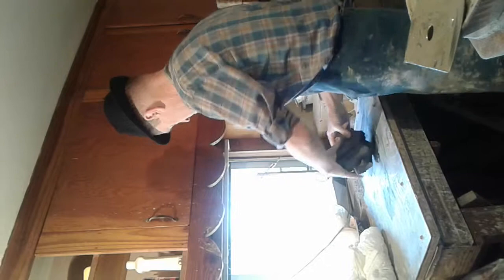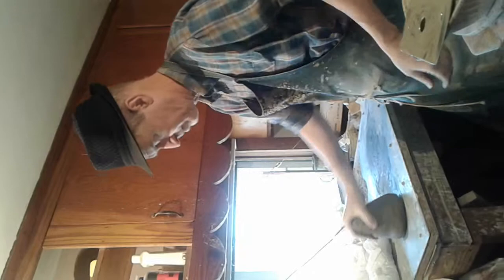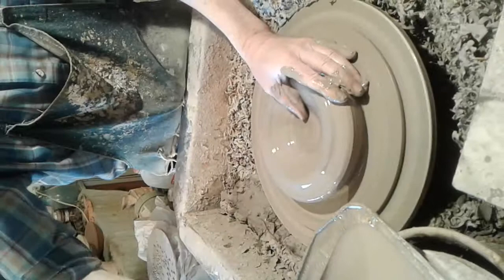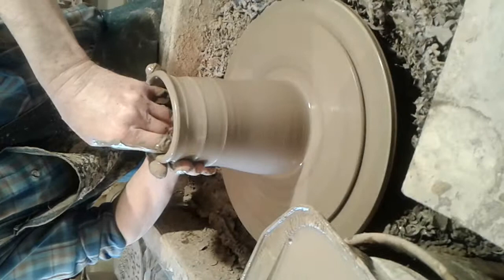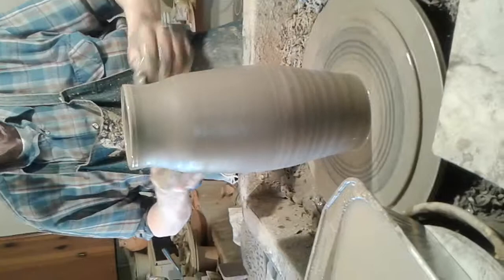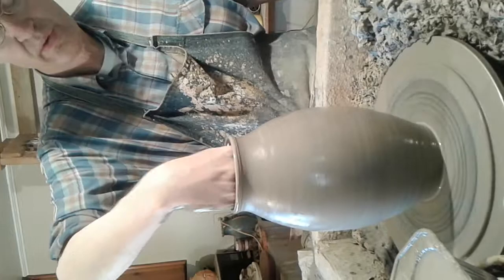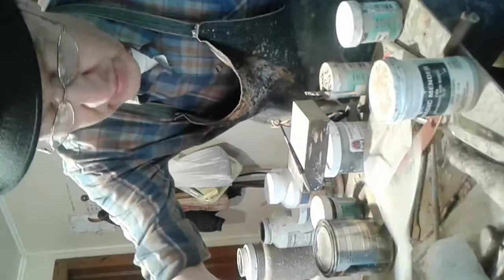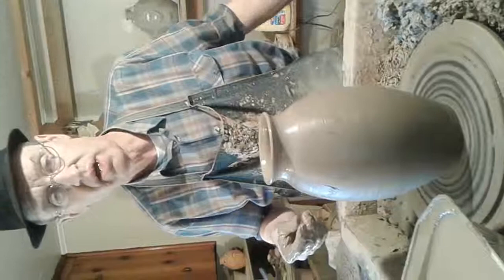Ga. Pottery Roger Corn demonstrates Wheel Throwing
Vase Formation in brief